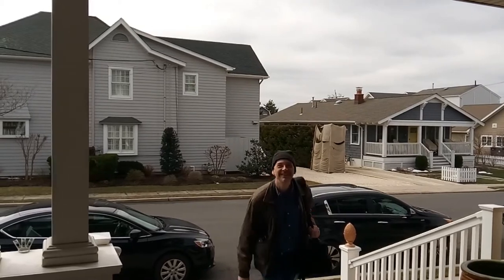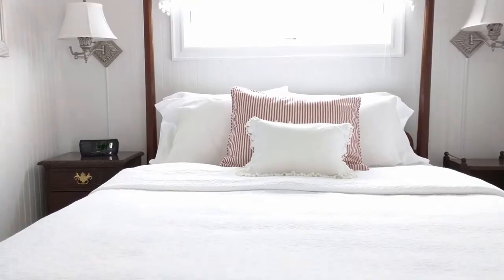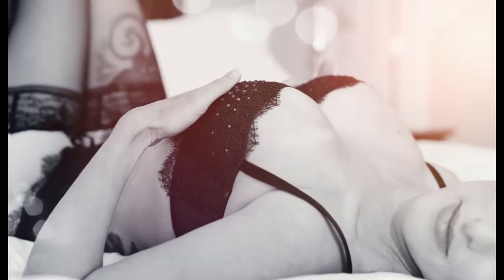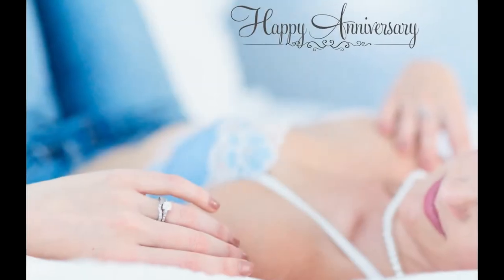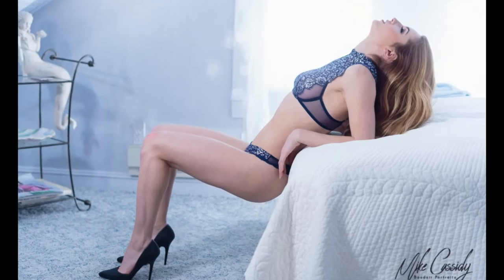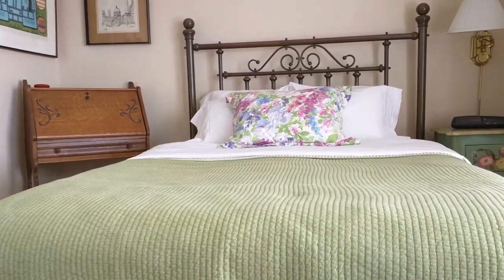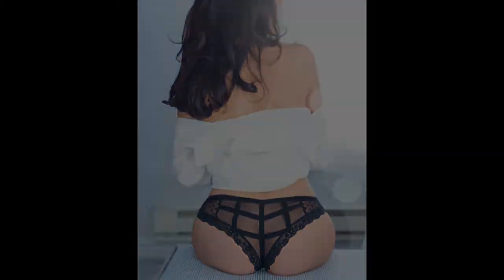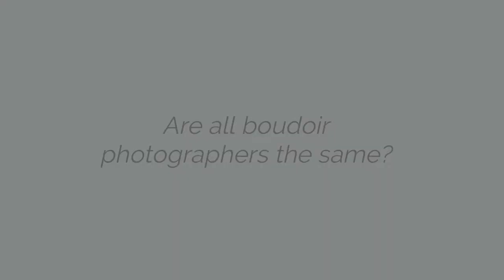New Jersey Boudoir Photographer - Meet Mike Cassidy - The Boudoirist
Meet Mike Cassidy.  One of NJ's most popular boudoir photographers.  He's photographed hundreds of women for bridal gifts, anniversaries... or just because.  His unique style is truly beautiful, and has earned him the nickname "The Boudoirist."

Boudoir photography is not only fun to give, but also incredibly fun to create.   Just maybe, it's the most fun you can have making a gift!   If you've been considering a boudoir session take a few moments get some great insight from New Jersey's top boudoir photographer.

Did you know lots of photographers sell sessions touted as "boudoir"-- which really aren't??  Don't get fooled.  Learn what real boudoir is, and what tough questions to ask when selecting your photographer.

Take a short visit through the building, get some of your boudoir FAQs answered, and see how the whole process comes together to create amazing boudoir photography.